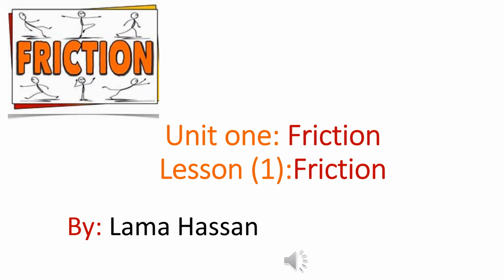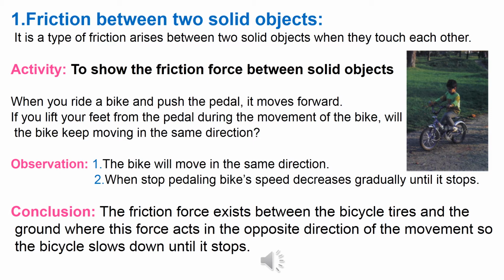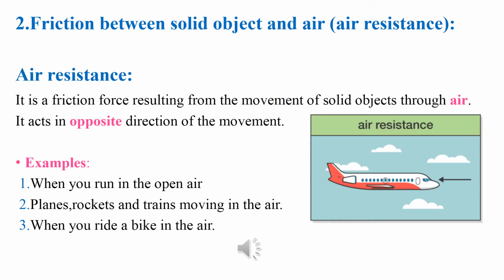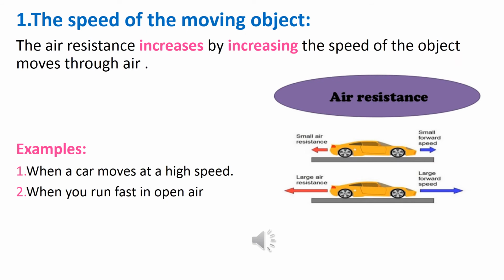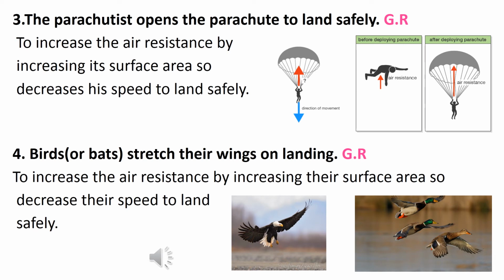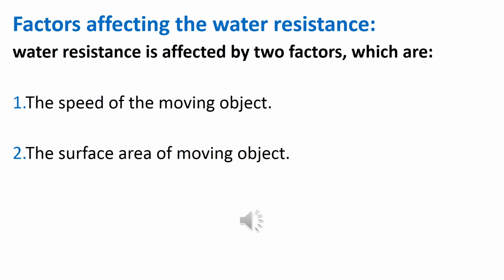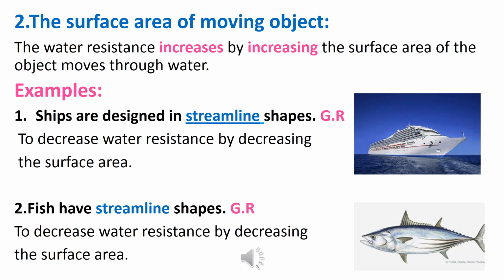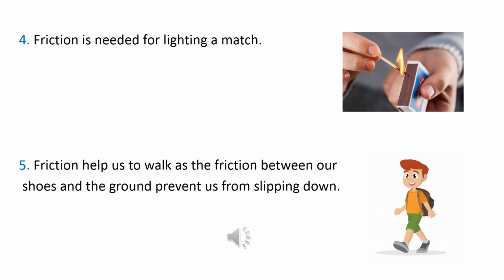5th primary unit 1 lesson 1&2